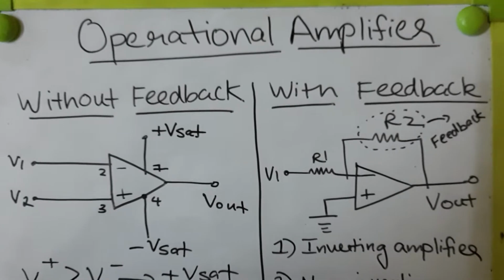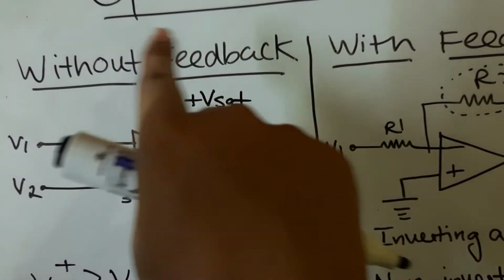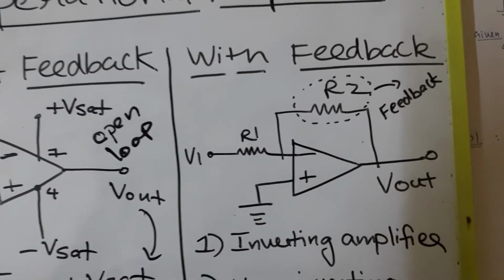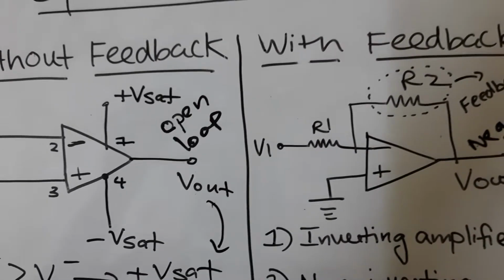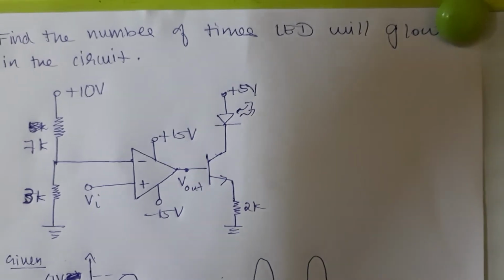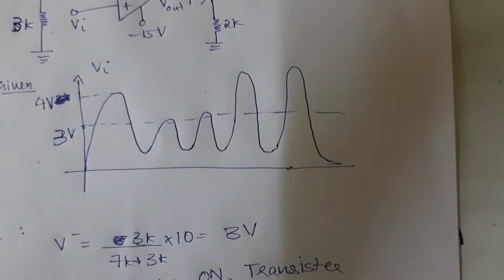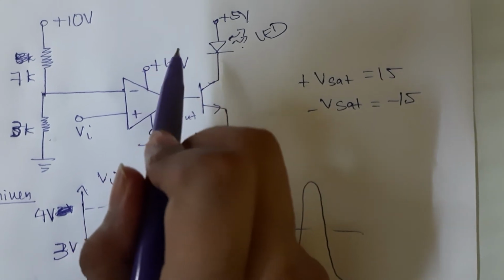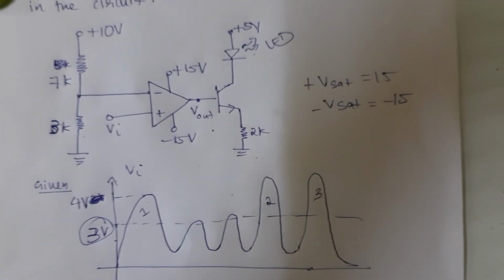Operational Amplifiers- Part 1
In this video I have given an introduction on the OP-Amp and discussed its behavior with feedback and without feedback. Apart from this I have discussed a very interesting problem on the open loop configuration of Op Amp.